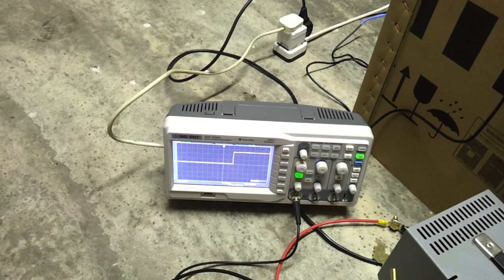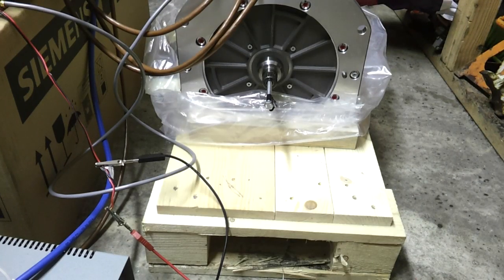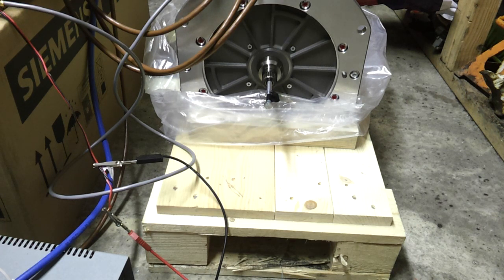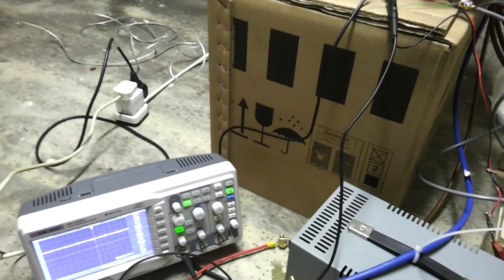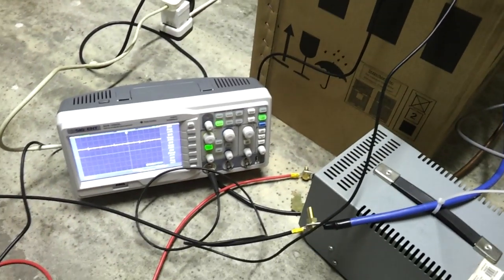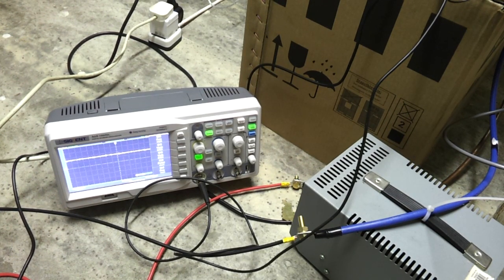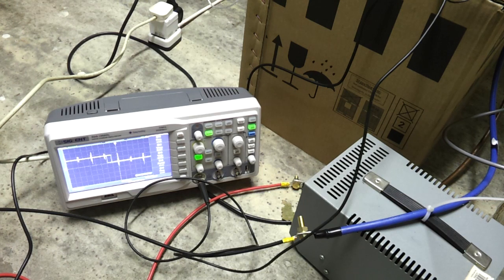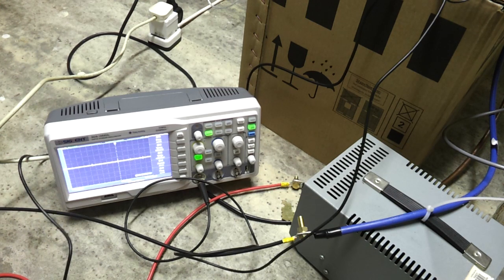AC Motor Controller 03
Takin' the Siemens to 6 grand!